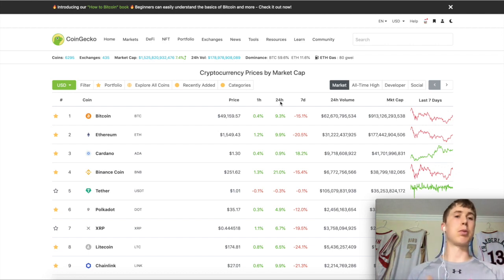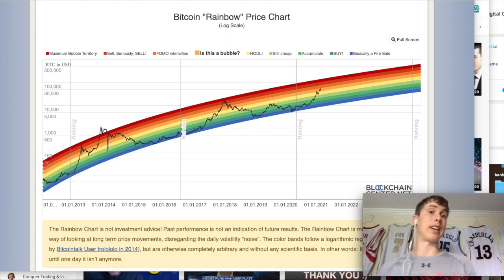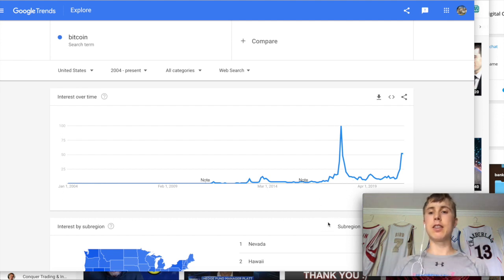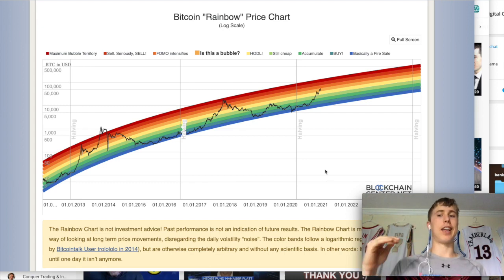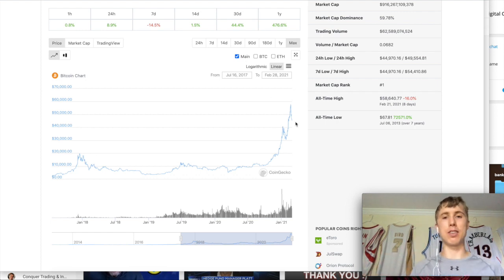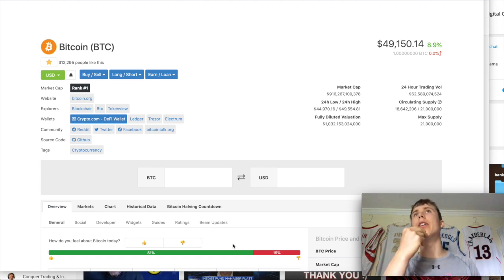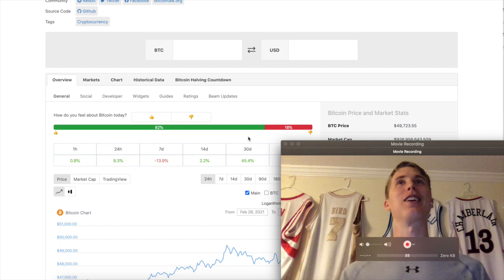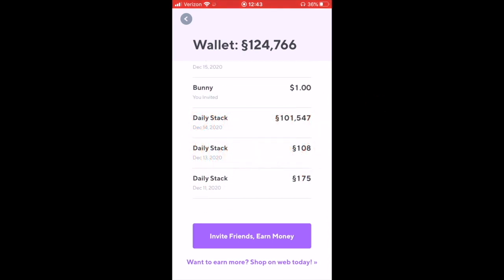WHEN DO I BUY OR SELL MY CRYPTO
FOR PRO TRADERS.

Join me at Bybit and get $10 bonus in BTC! Plus, up to $600 worth of rewards await in your Bybit Rewards Hub.

152DKZMb39HWfxoLvCtTVv8bStCCyHTpjP

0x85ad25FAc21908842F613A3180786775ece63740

LWeeWgC9WSXgFKtkDBbRaACYWQW5MoKLqD

bnb1p6c7lmg30k7akzcglrmpacwtz24h8np7n4ylc2

addr1q8jsev3xhxc2cr9ka06njvnrty4mhpmf7dr75wdv0r8s6pge94sdrmvltwg96uva095s5pp7f4sfwjnzlm0lcq8hrekqmgkezh